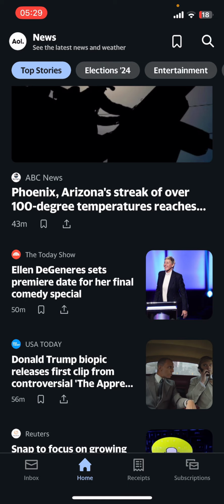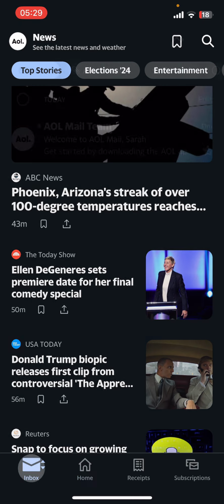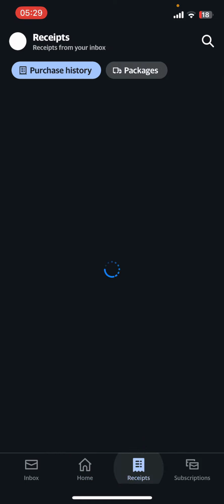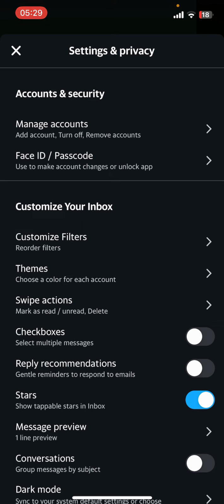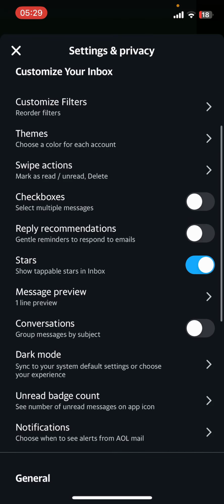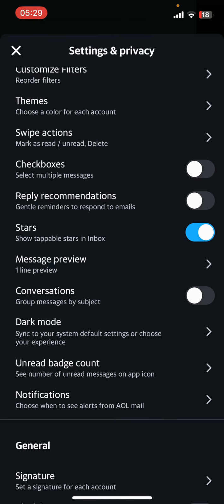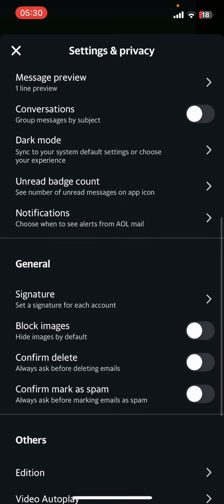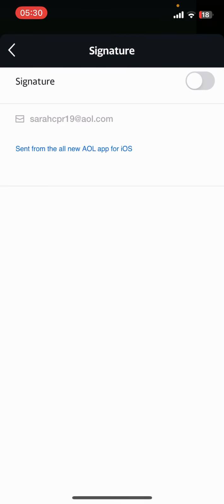How to Add Signature in AOL Mail? | Personalize Your AOL Emails Simple Steps 2024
Want to add a professional or personalized touch to your emails? This guide will show you how to create and add a signature to your AOL Mail account, so your emails always end with your name, contact info, or a custom message. Follow these steps to set up your signature in AOL Mail today!